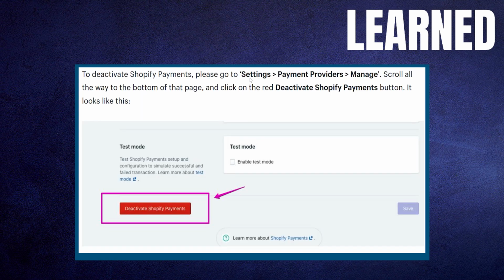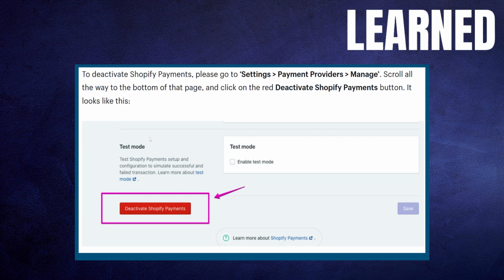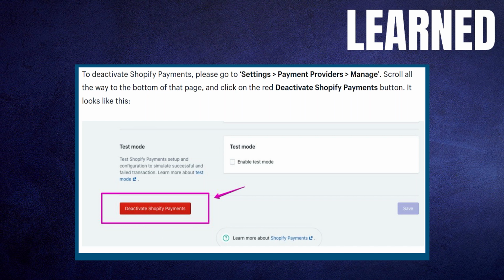How to Disable Shopify Payments (Quick & Easy 2023)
If you want to know How to Disable Shopify Payments then just watch this step-by-step easy tutorial till the end to get the most out of it.